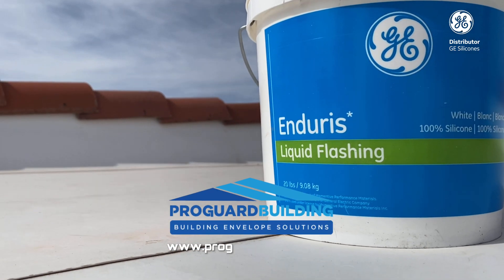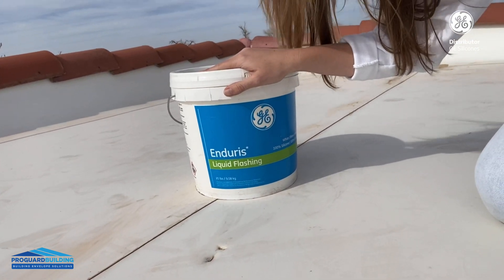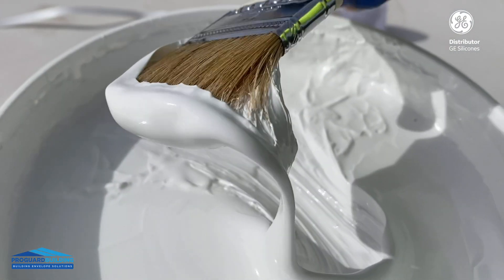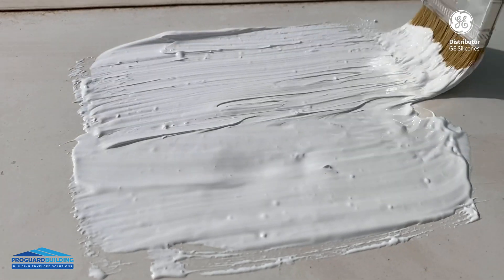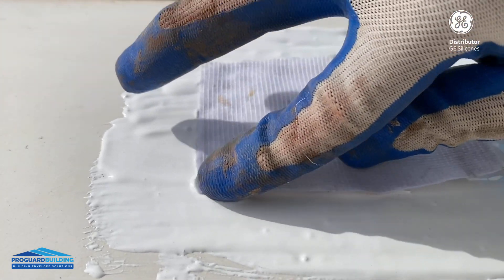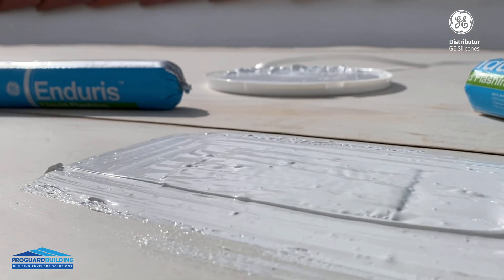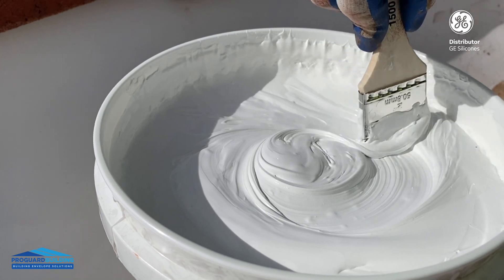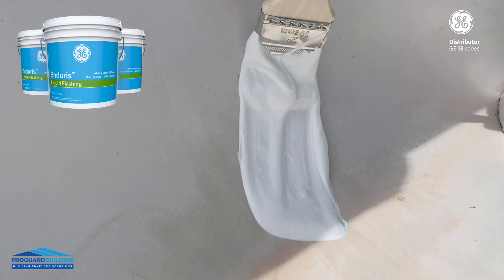How to repair damaged TPO using GE Enduris Liquid Flashing/Roof Coatings. ProguardBuilding.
Liquid Flashing is used as a sealant on seams, penetrations, and fasteners on various roofing systems including Single-Ply as I’ve just demonstrated, or Modified Bitumen, Cap Sheet, SPF, Metal, or common parapet materials.

Instructions:
-Clean and dry damaged area
-Open a bucket and start using GE Liquid Flashing (No Mixing needed)
-Apply first coat with a brush
-Apply fabric
-Apply a second coat of  Liquid Flashing on top of the fabric
  Done :)